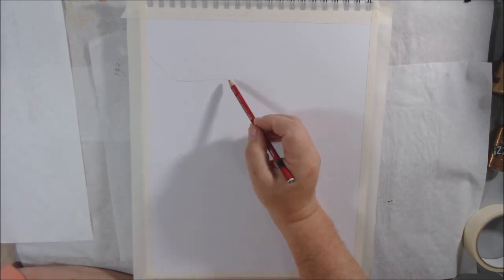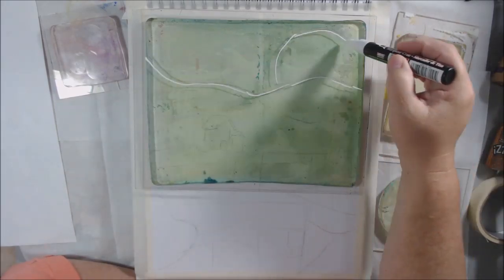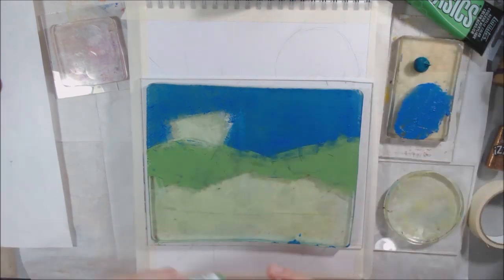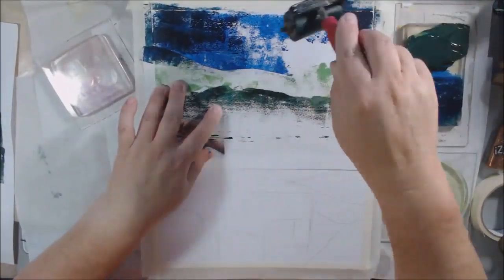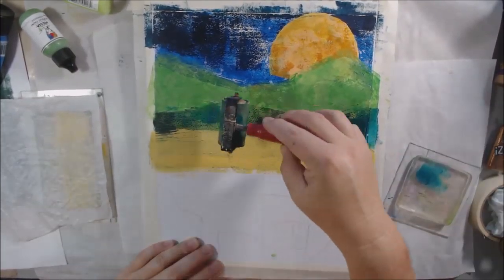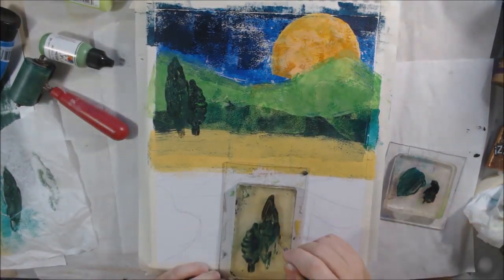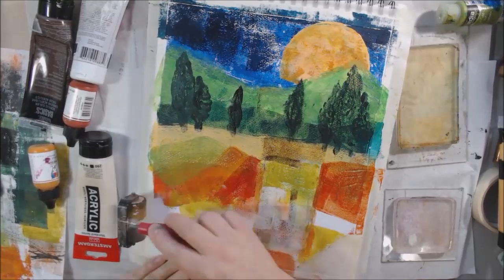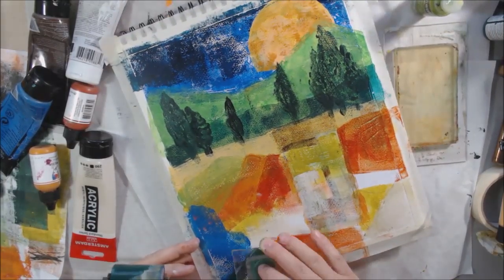Gel Printing a Landscape - Full Harvest Moon September 2019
For my monthly series on named full moon art, I decided to use gel plates to monoprint my harvest moon with fields landscape. I then added a tiny bit of collage and crayons to make it mixed media.

Materials Used and Links:
Arteza acrylic paper pad
8X10 gel plate
4” round gel plate
Gel plate minis
2” soft rubber brayer
Liquitex Basics acrylic paint tubes
Dina Wakely heavy body acrylic paints
Neocolor II water soluble crayons
Distress crayon, vintage photo
Posca pen, black